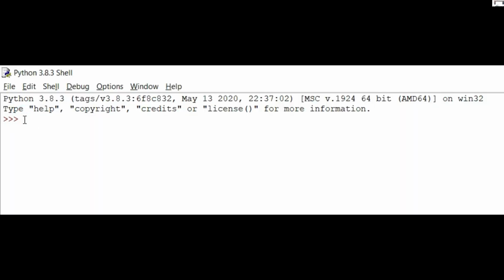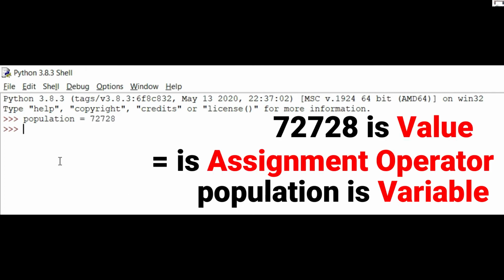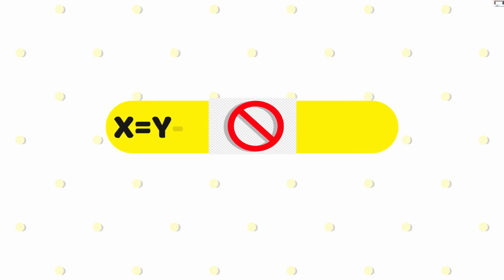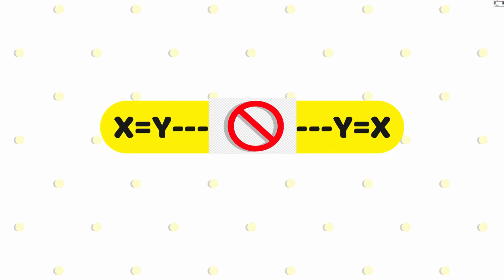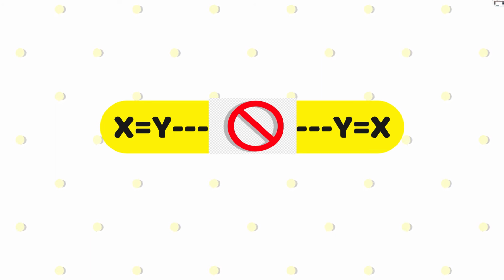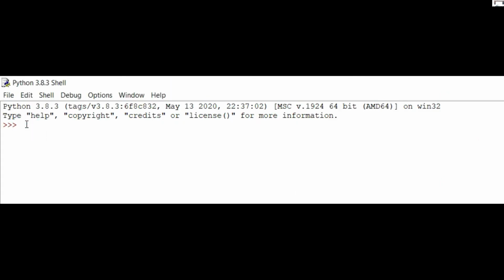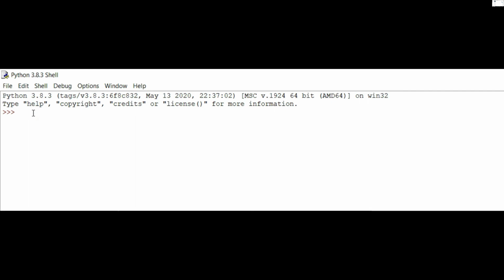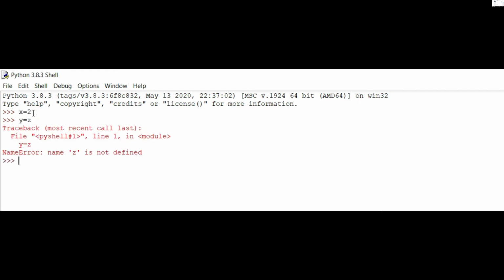7. Variables and Assignment Operators - Data Types and Operators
Variables I
Variables are used all the time in Python! Below is the example you saw in the video where we performed the following:

population = 74728

Here mv_population is a variable, which holds the value of 74728. This assigns the item on the right to the name on the left, which is actually a little different than mathematical equality, as 74728 does not hold the value of mv_population.

In any case, whatever term is on the left side, is now a name for whatever value is on the right side. Once a value has been assigned to a variable name, you can access the value from the variable name.